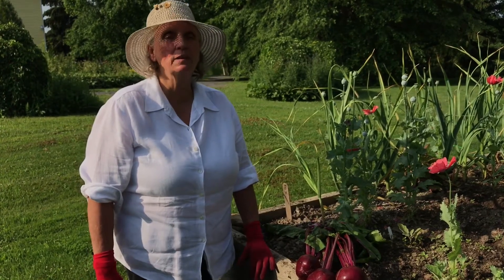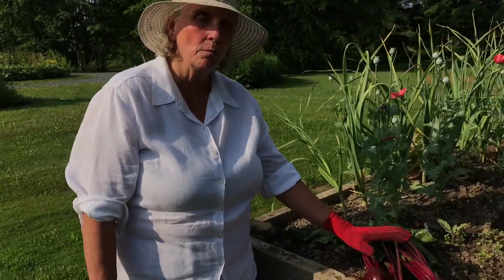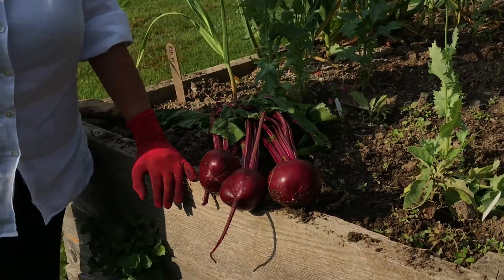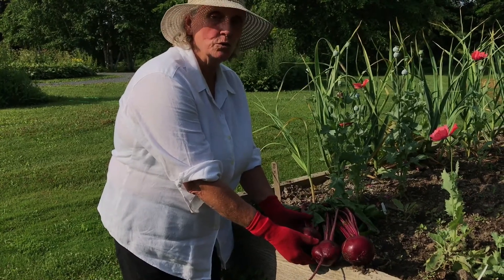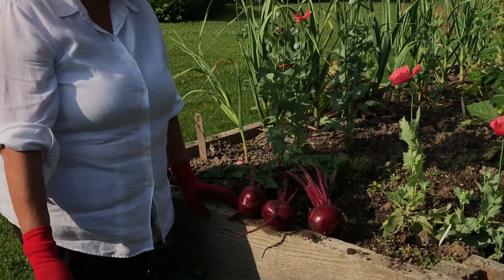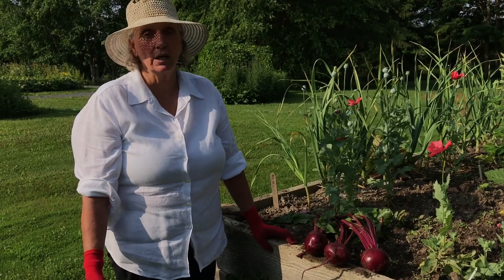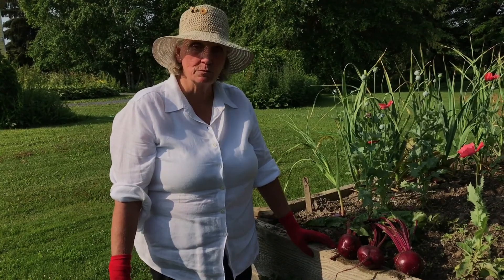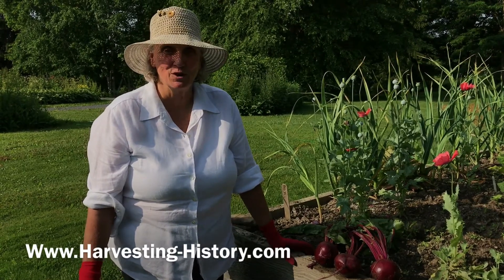Mid-summer Planting - Detroit Dark Red Beets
Easy to understand, a comprehensive and brief guide for planting beets. Excellent for novice gardeners and experienced gardeners.